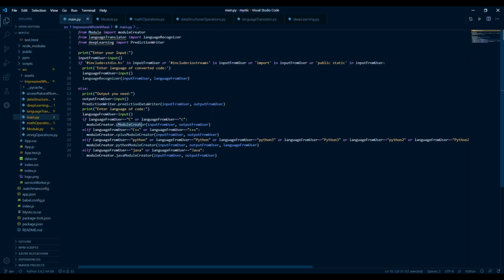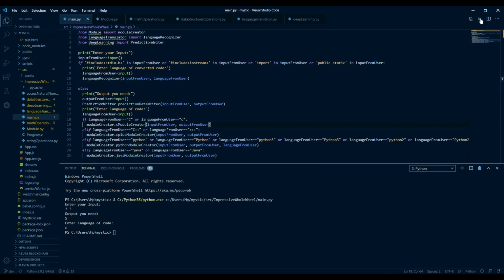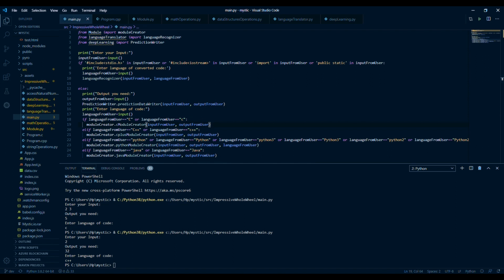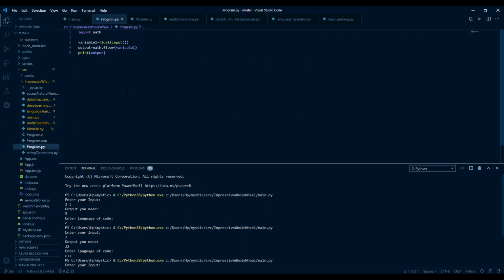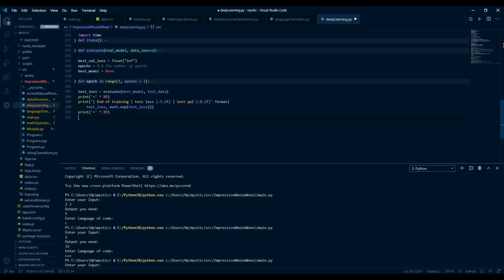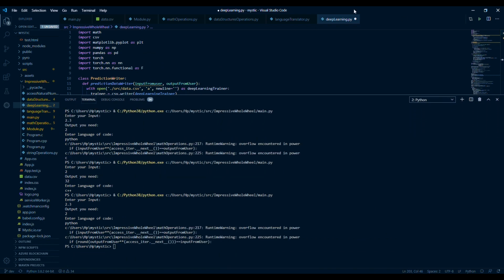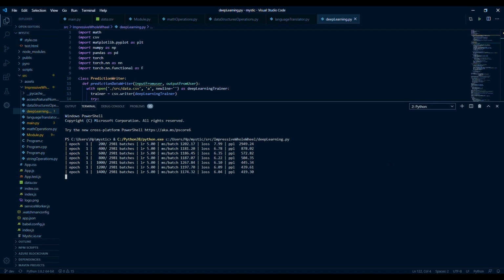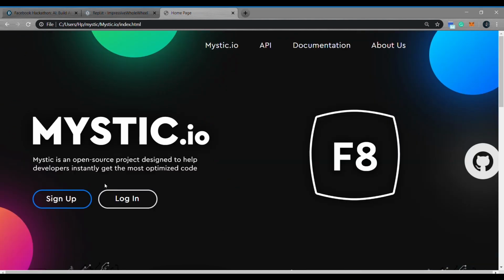Mystic.io - Facebook AI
"You Think, We Code"
Mystic is an open-source project designed to help developers instantly get the most optimized code for their respective intended input and output with additionally providing them with 4 different coding language export namely `C`,`C++`,`Python` and `Java`.
- Originally, it is designed to provide the user with the most accurate math function concerning user-provided input-output and programming language they wanted the respective program in.
- `PyTorch` based Deep Learning Prediction model will be trained to further make system append log of data queries generated from the users globally while learning from it in due course.

Mystic though still-under-construction, in its beta release, will be transformed into a website based on `Python` Back-end architecture connected with `React JavaScript` and `HTML/CSS` based front-end with open-source access to students and developers for their academic as well as non-academic programming practices and interested candidates based on their relativistic and working module ideas that might make this project a step-forward will be allowed to contribute to this project.